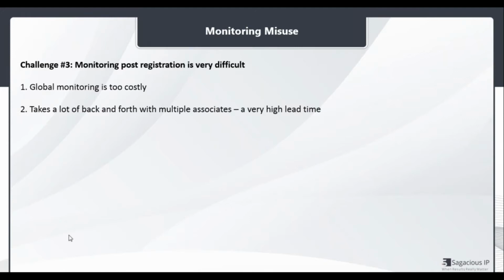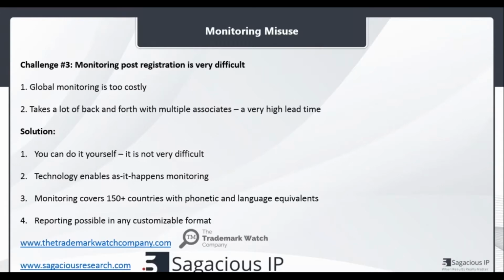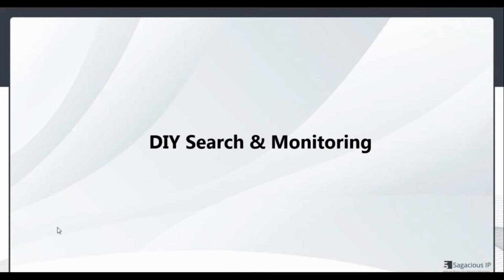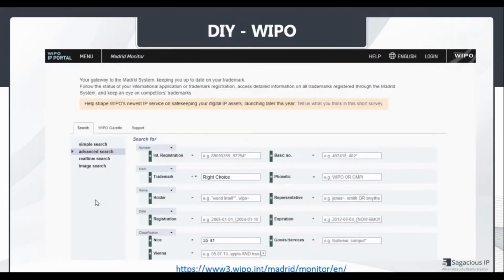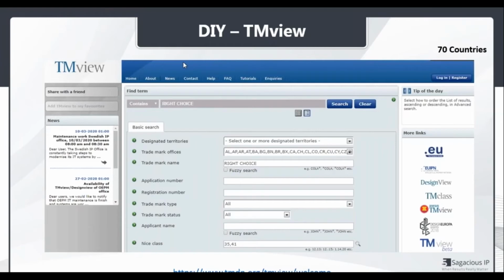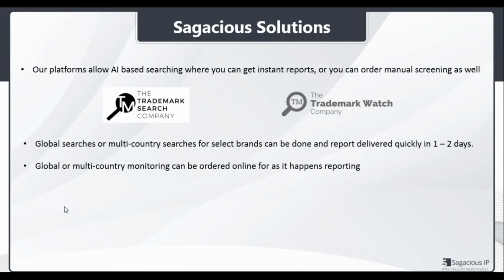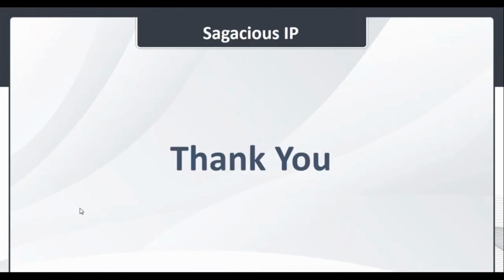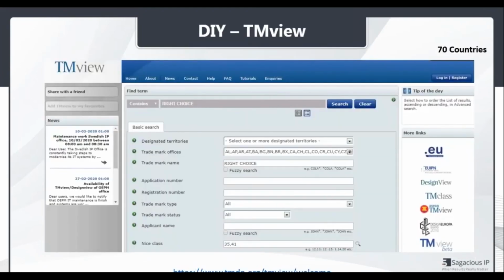Solutions to Ease the Global Trademark Monitoring Process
Watch this excerpt from the webinar ‘How You Can Conduct One-Day Global Trademark Searches without Breaking the Bank”, hosted by Prateek Mohunta - COO, Sagacious IP and Gopal Singh Rawat – Sr. Manager, Trademark, Sagacious IP on the various solutions offered to ease the global monitoring process post trademark registration.